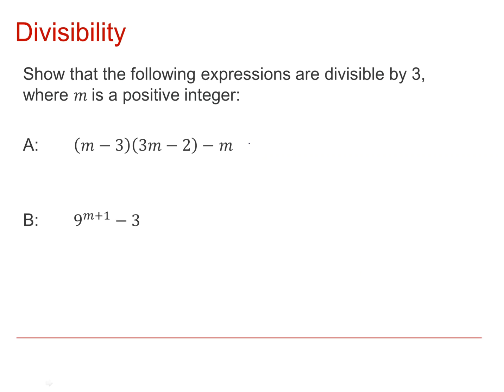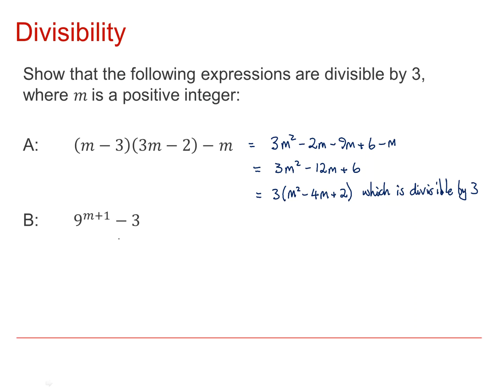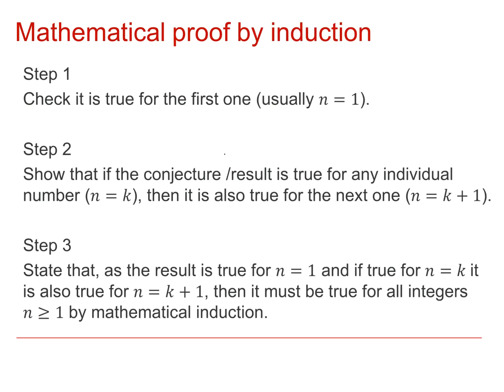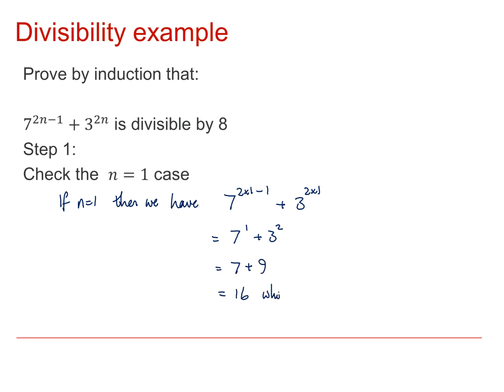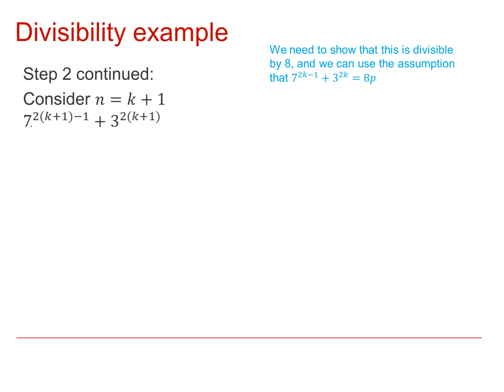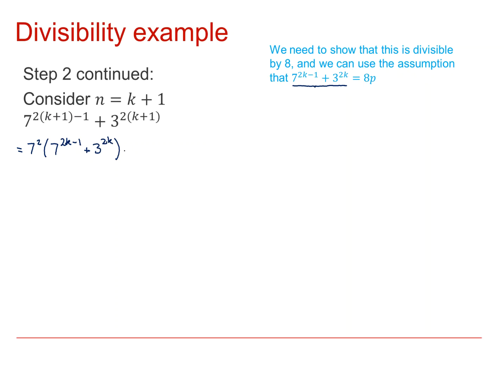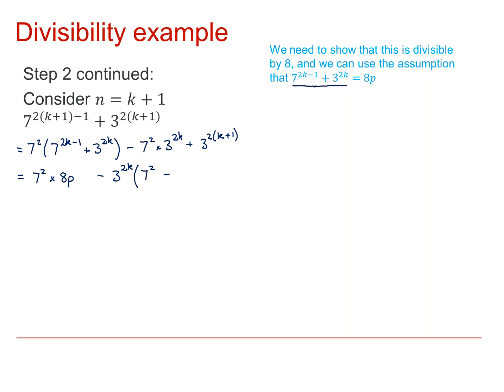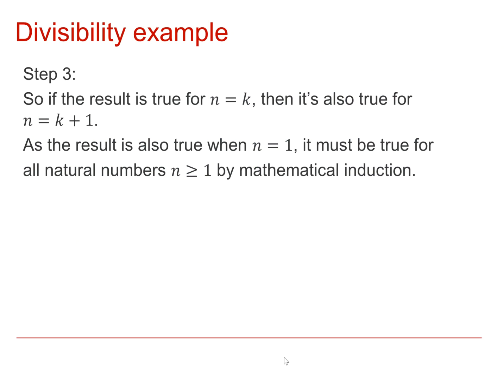MEI Core Pure: Sequences and series 2-3